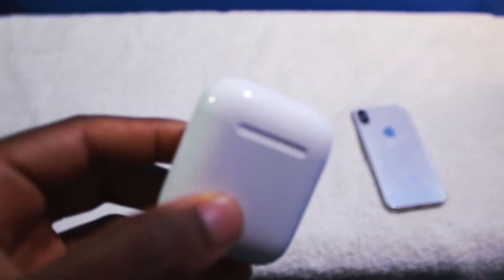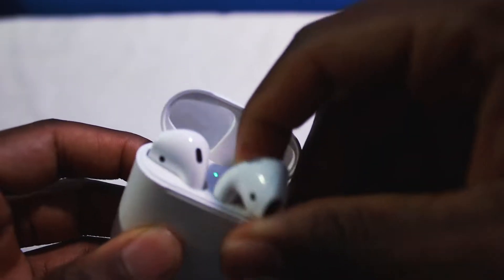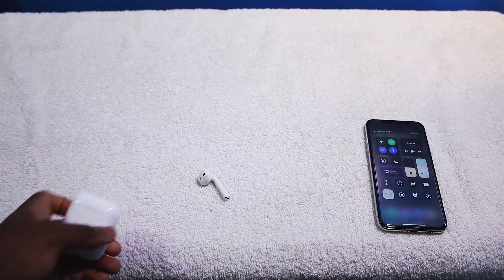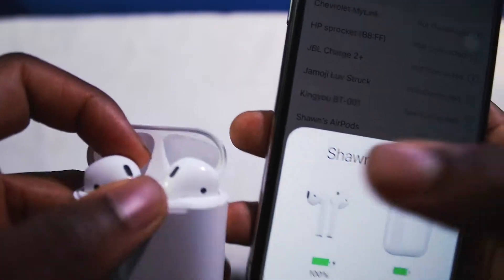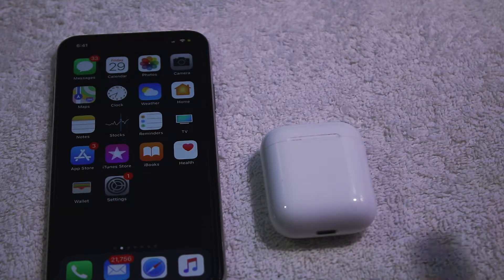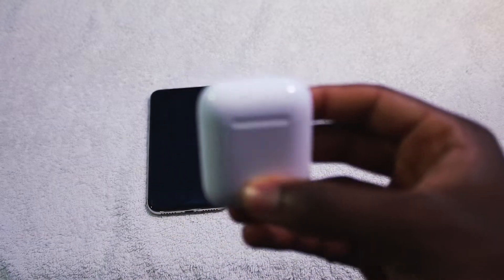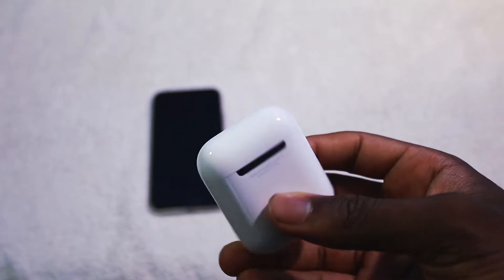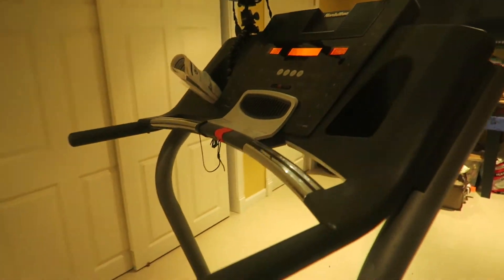Apple AirPods: One Month Later Review!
They say this is the BEST Apple accessory yet, is it true and is it worth the price.

• YouTube Gear I Use:

- SimplyPops